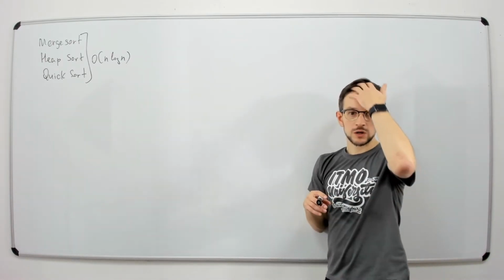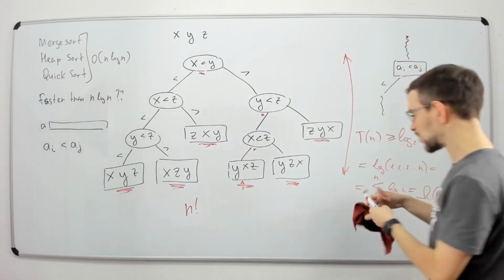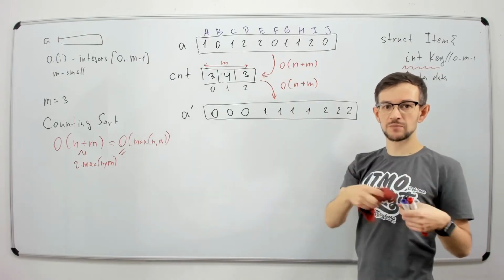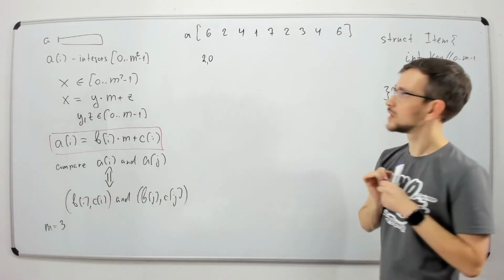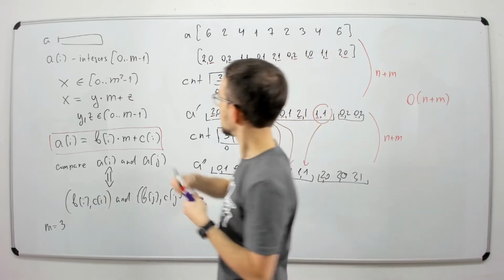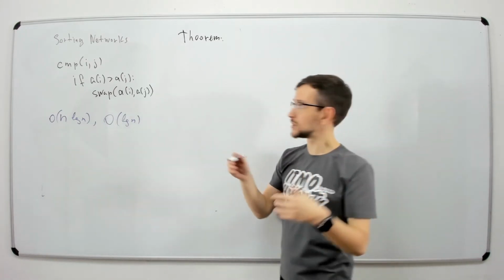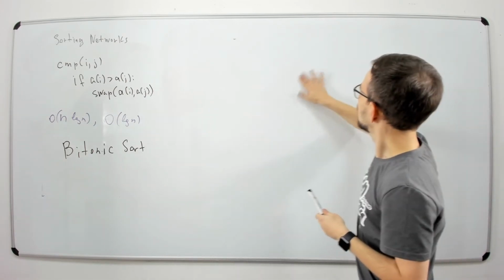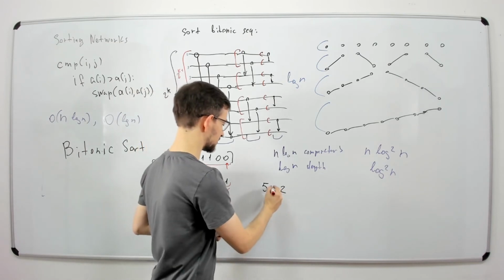A&DS S01E04. Lower bounds for sorting. Radix sort. Sorting networks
In the fourth lecture, we proved the lower bound for the running time of sorting based on comparing elements, and also tried to get around this limitation by using counting sort and radix sorting. We also talked about sorting networks and bitonic sorting.